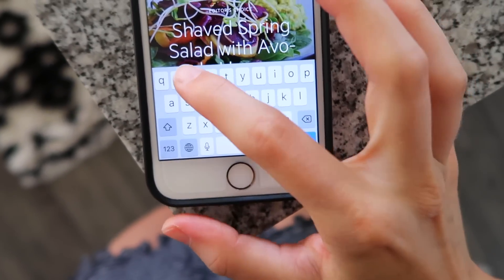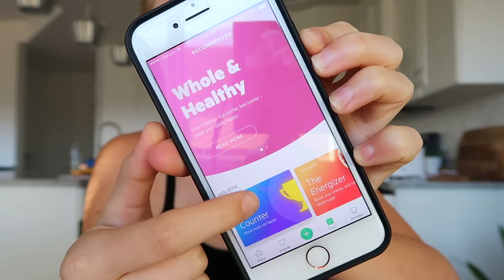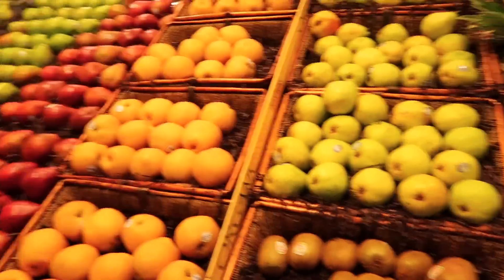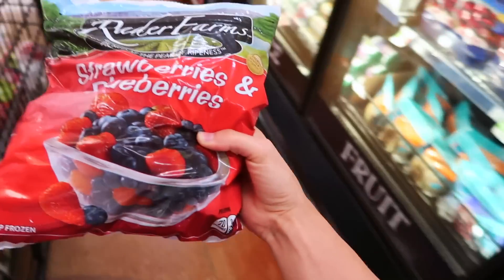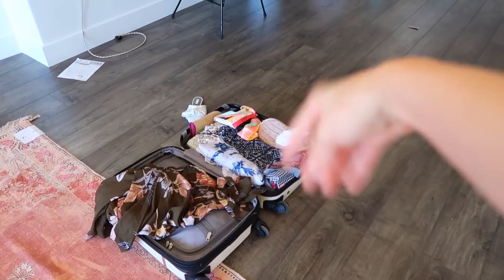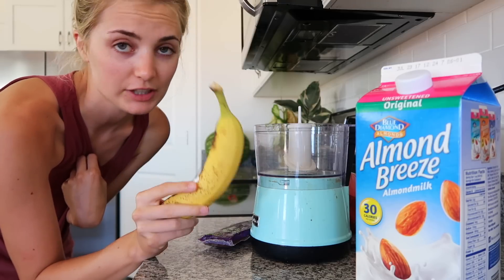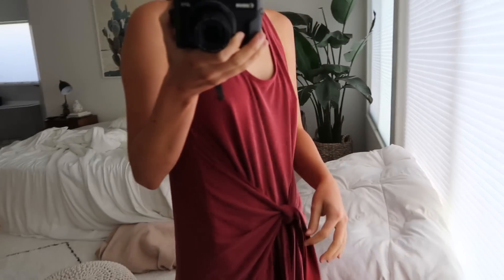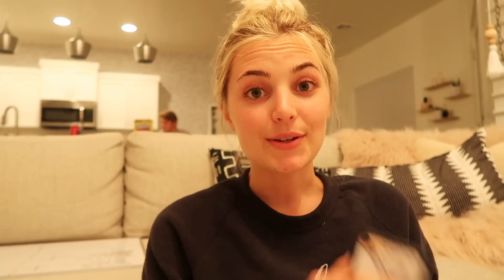WHAT I EAT IN A DAY + GROCERY HAUL!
MUDCLOTH BLANKET (sold out, similar!)

FOLLOW US //

SHOP EQUIPMENT //

OTHER LINKS //